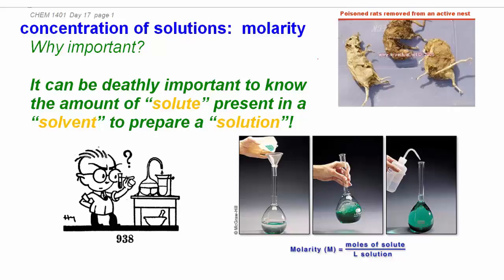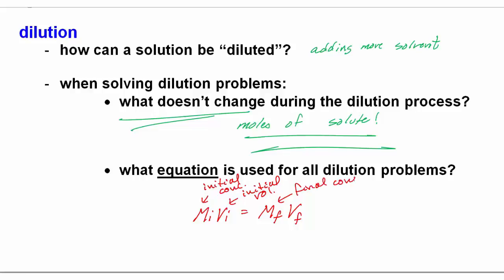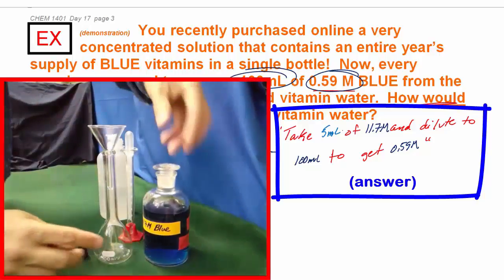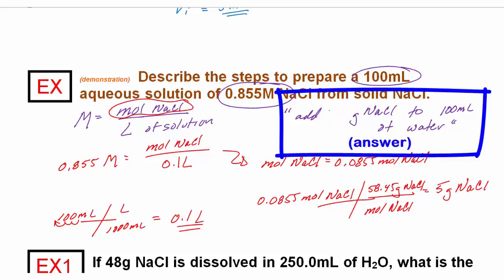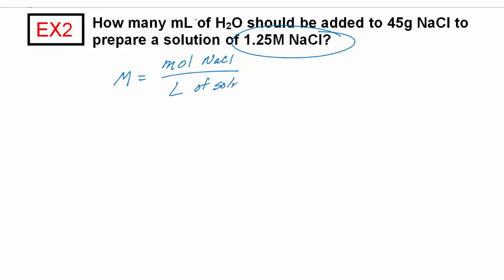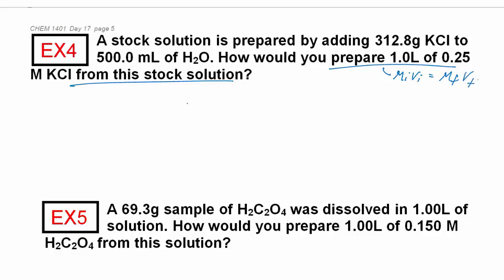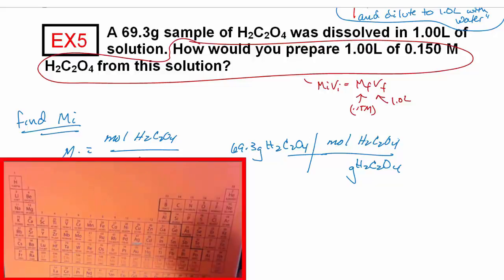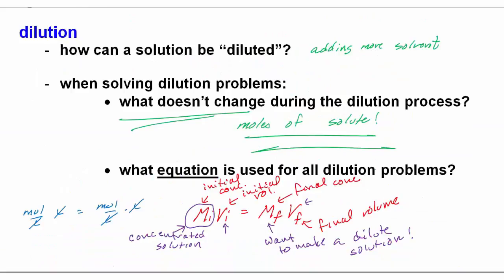chem 1401 day 17b